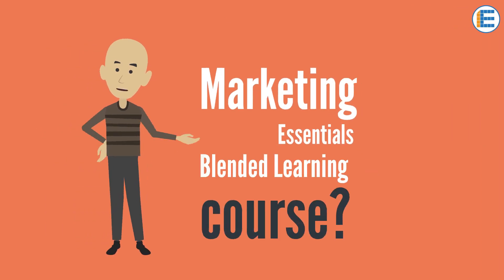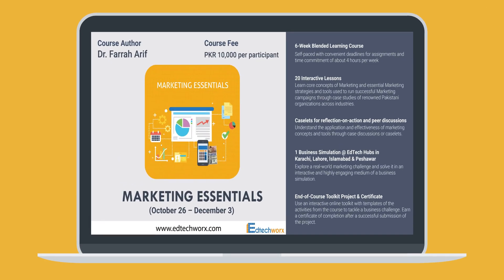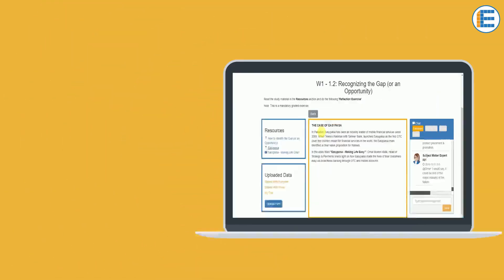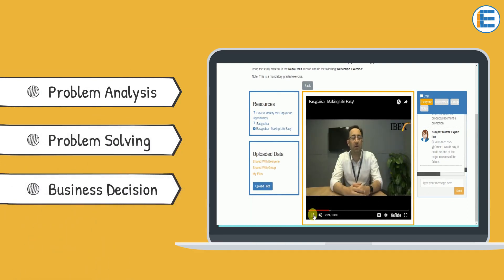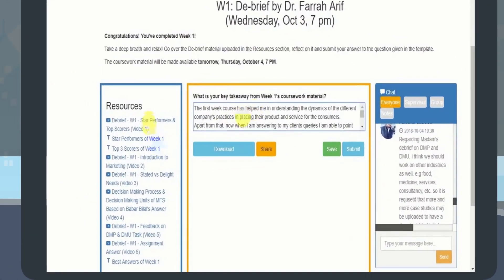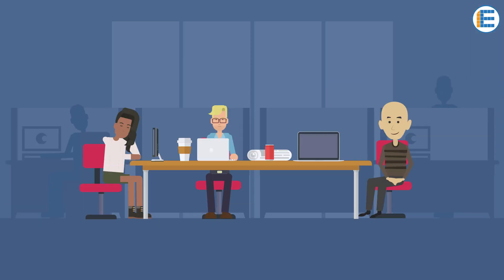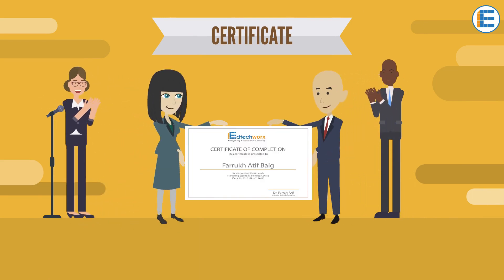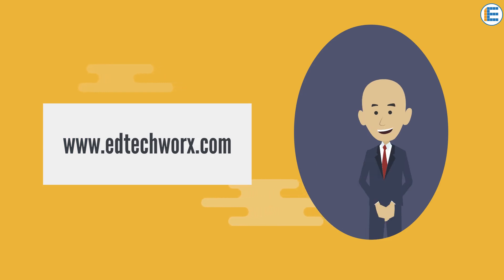Marketing Essentials Blended Course | Sept 26, 2018 - Nov 7, 2018 | Participant Testimonial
See what Marketing Professionals from the industry have to say about our "Marketing Essentials" blended course. The course has helped professionals like Mr Farrukh understand the rudiments of marketing and apply them to make a winning strategy.

Dr Farrah, Professor at LUMS , has designed this course for marketers, who face myriad problems such as sluggish revenue growth, low ROI, and other key metrics.

and make winning strategies for your organization.